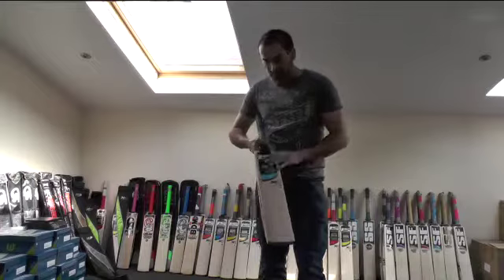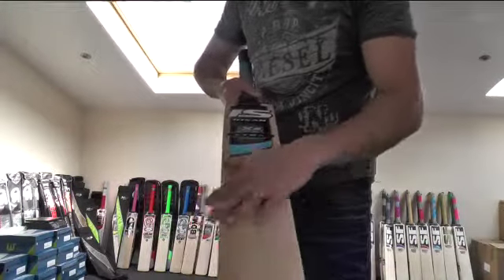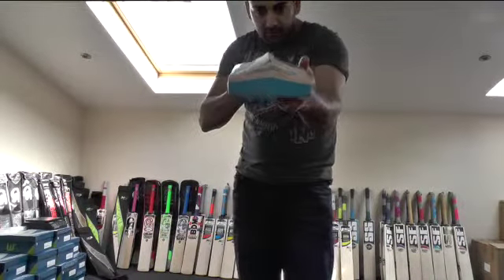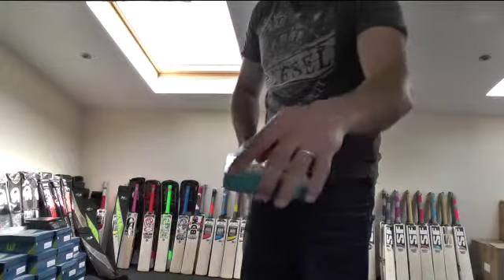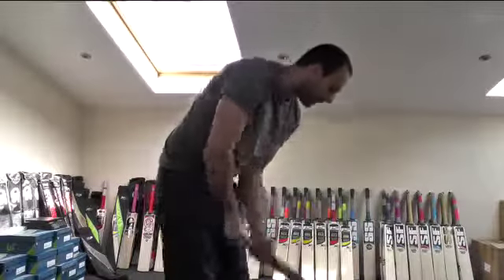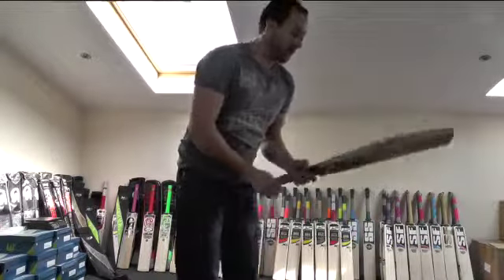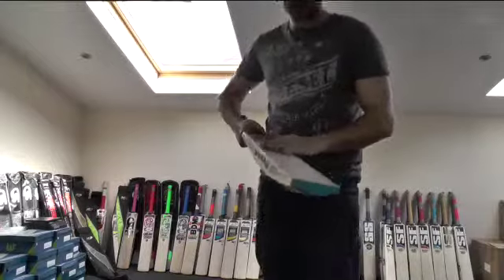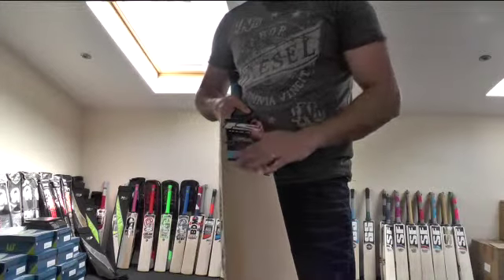IHSAN X4 CRICKET BAT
Hi guys, it is Hanif from eclipse all sports, just wanting to give you a closer look at the Ihsan X4 cricket bat, currently on sale for £119.99. You can follow us on twitter at @EclipseAllSport, like our Facebook plenty of promotions discount and give a ways, so don't miss out on those.